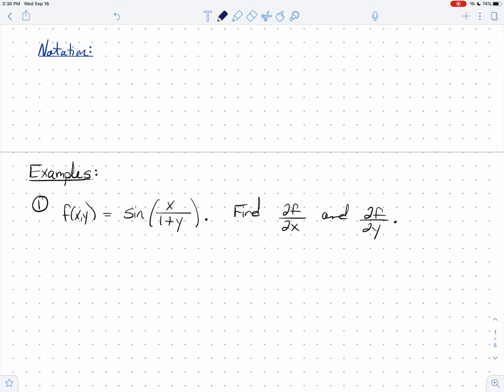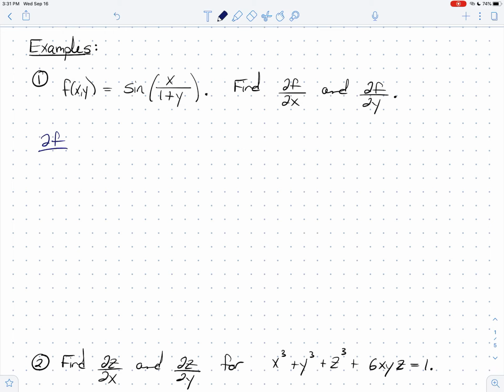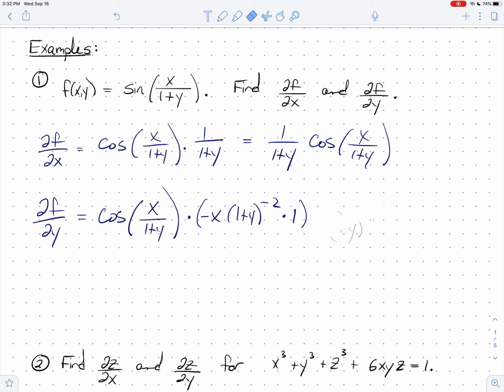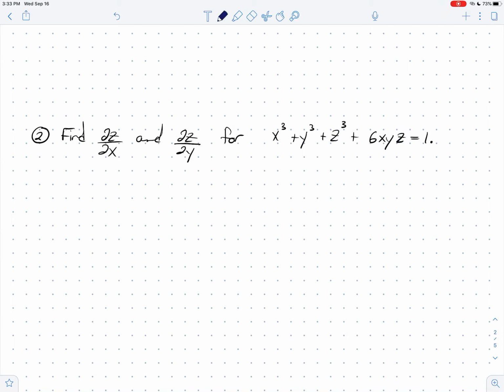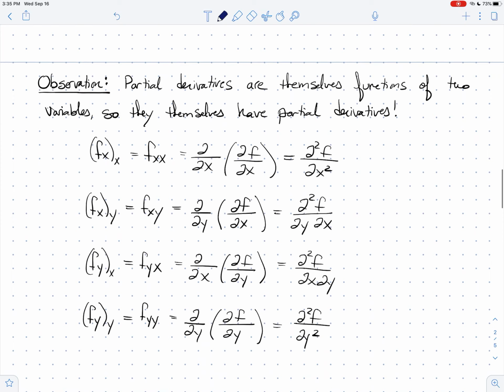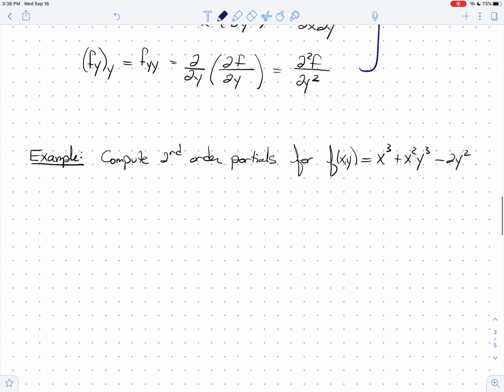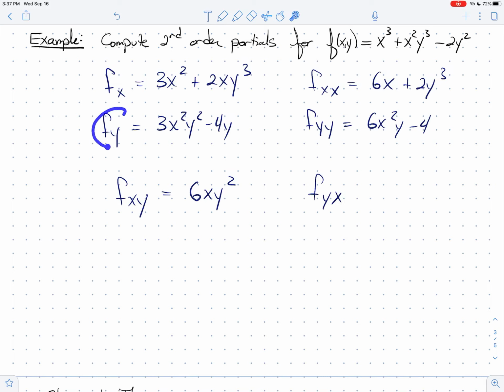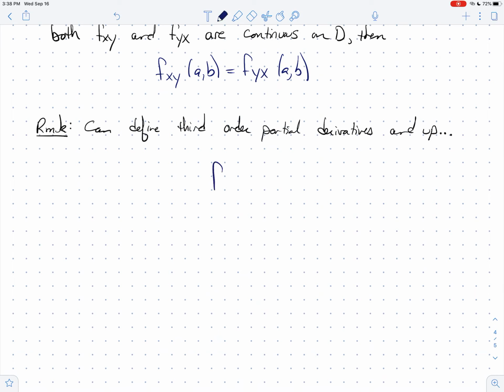Section 11.3 (Part 2 of 2)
In this lecture, we learn about partial differentiation.